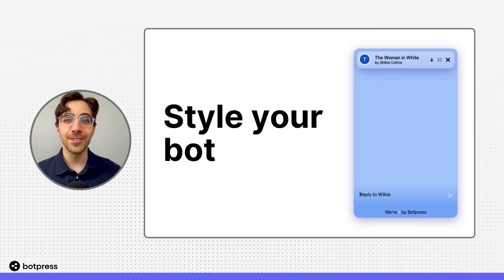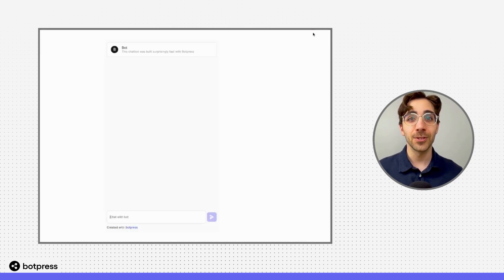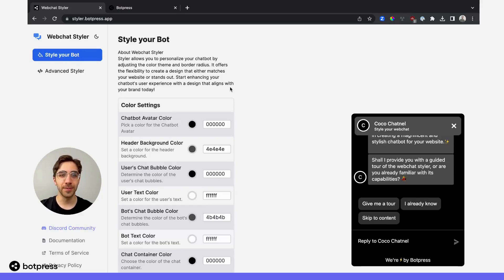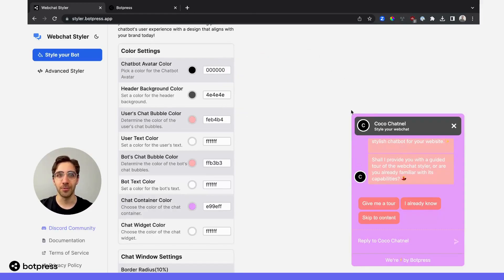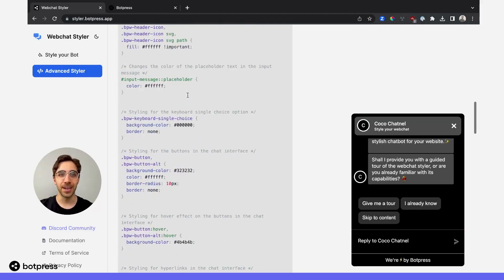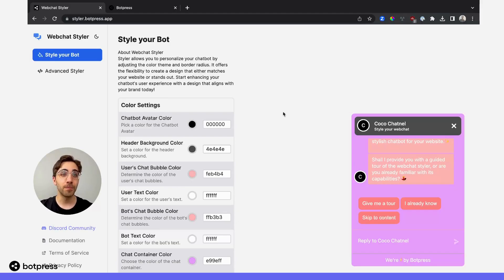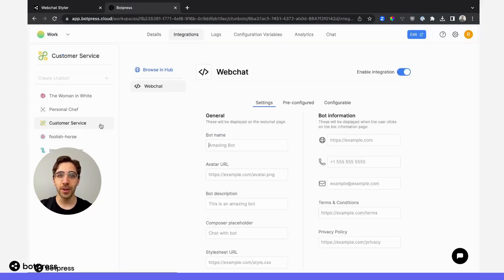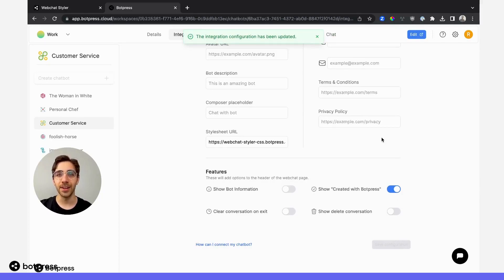Style Your Bot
We demonstrate how to style your bot's appearance on the web.